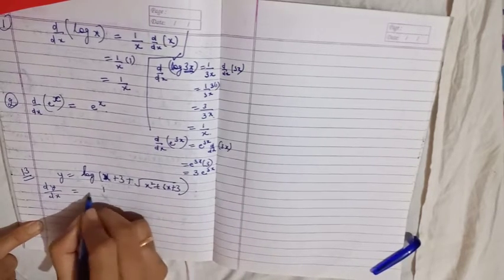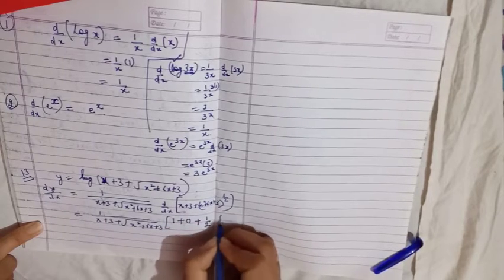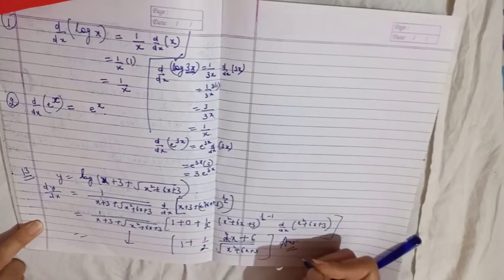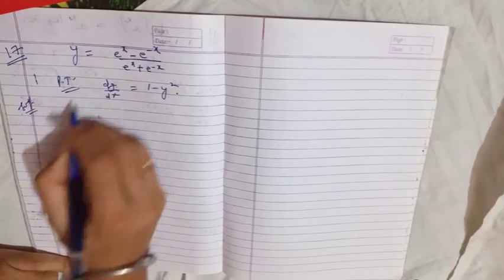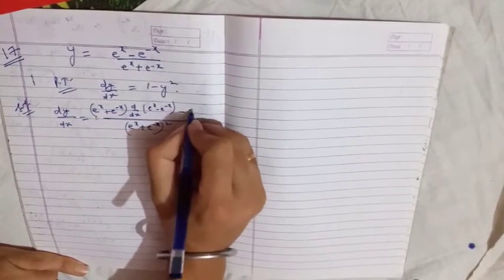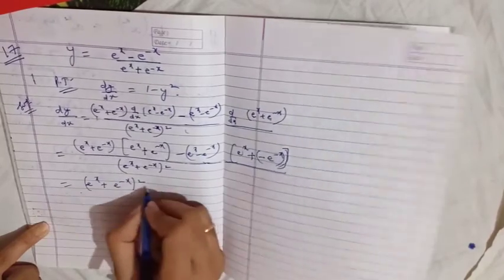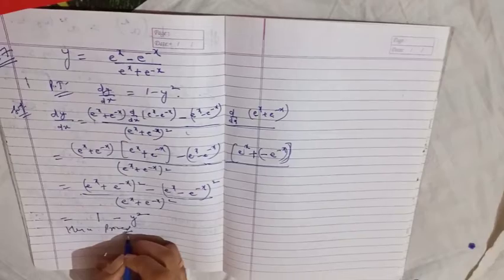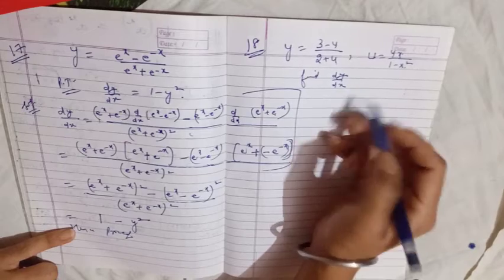Differentiability, lec 3, class12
This video helps you learn the formula for finding derivative of logarithm and exponential function. Hope you understand the concept.